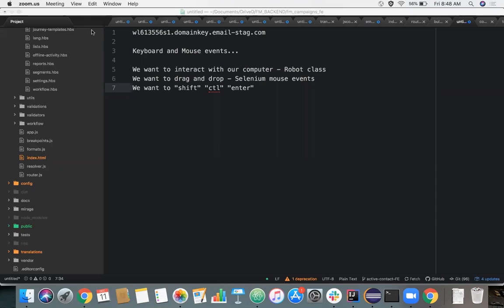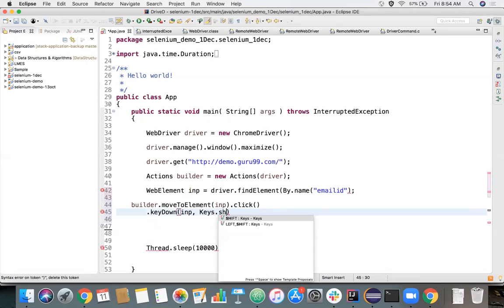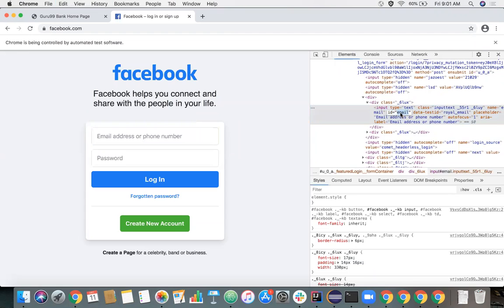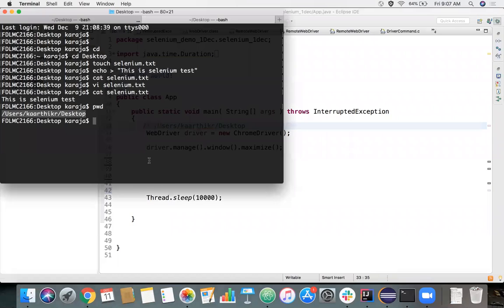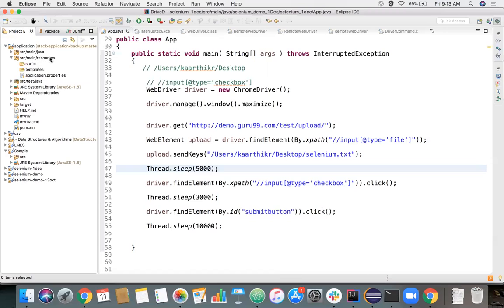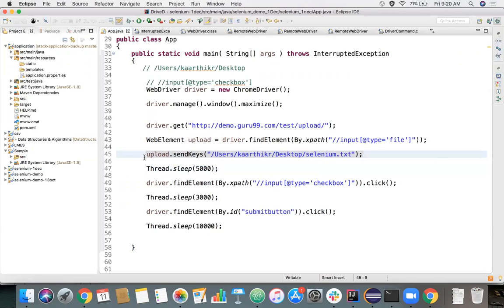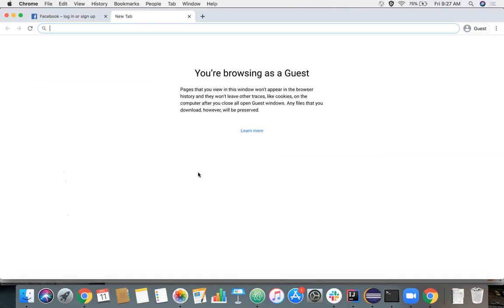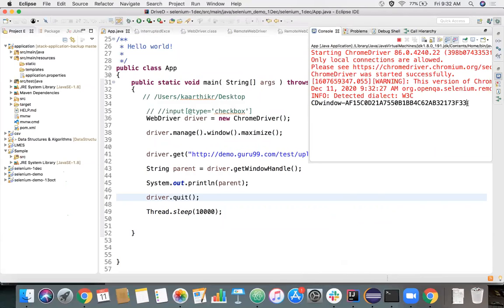Upload File Selenium | Action Classes continued | Handling windows in Selenium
Actions in Selenium cont...
Advanced mouse interactions.
Upload a file
Handling multiple windows